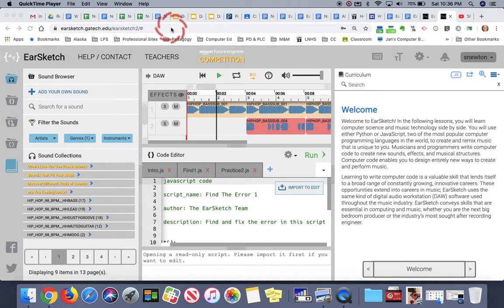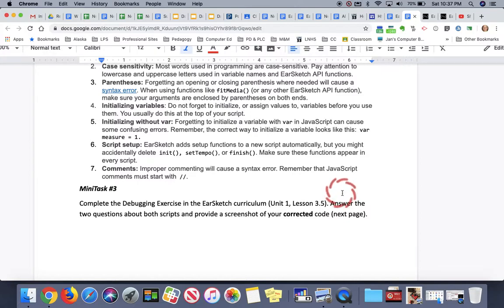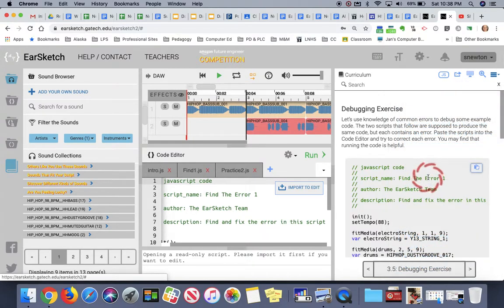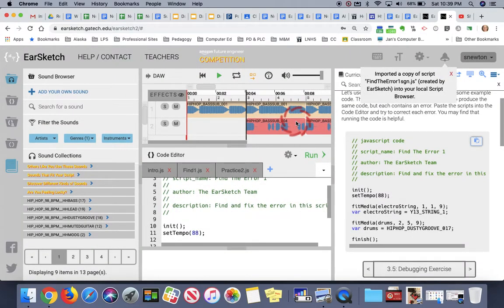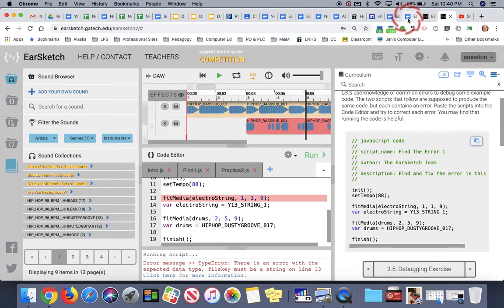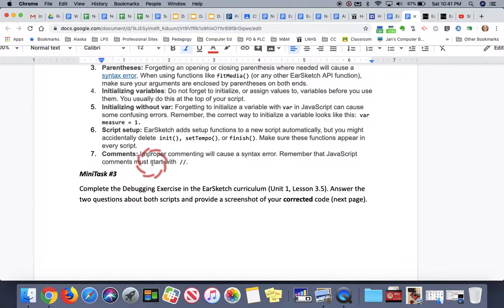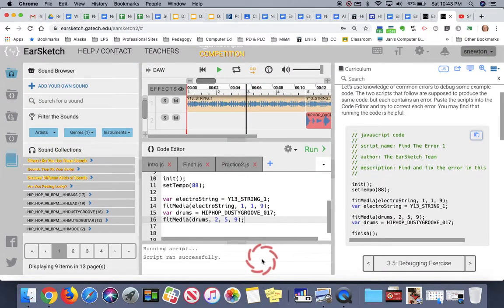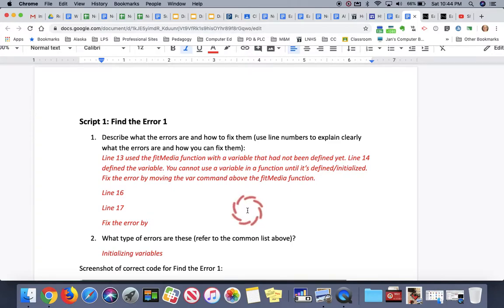Tuesday Nov 12 PLTWCS